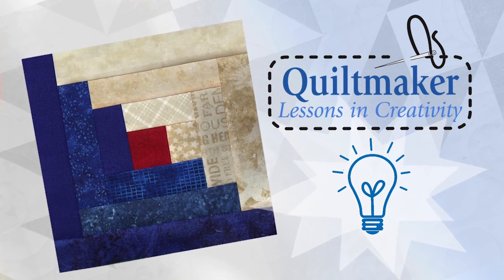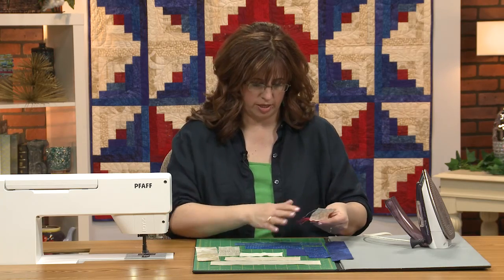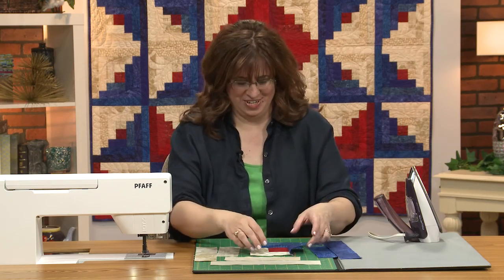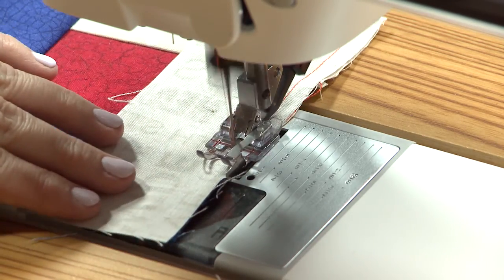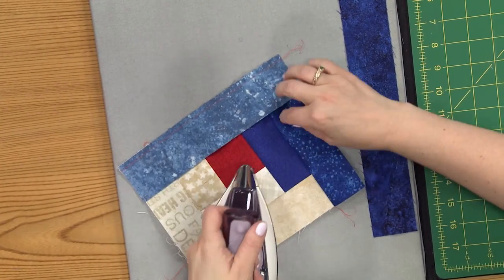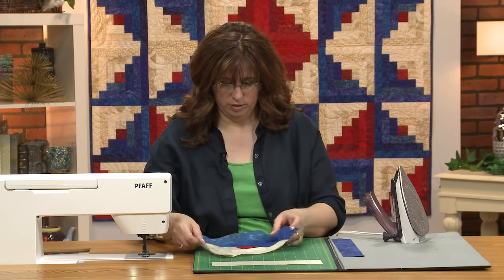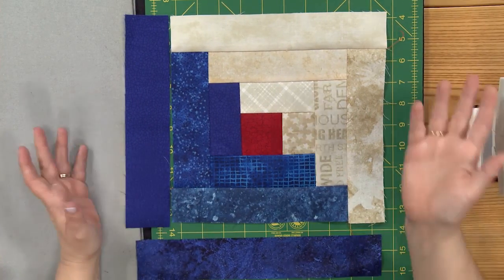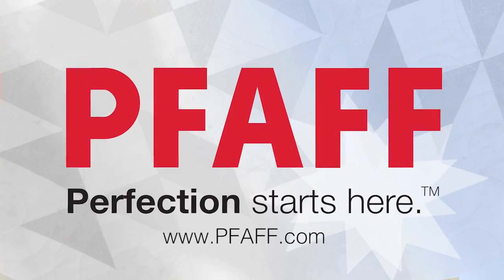Lessons in Creativity - Episode 301 - Let Freedom Ring's Log Cabin Quilt Block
This is a free series! Sign up to watch the entire series for free

Welcome to the first lesson of Quiltmaker's Lessons in Creativity series 3! This series, we're inspired by a red, white, and blue log cabin quilt called Let Freedom Ring by Carolyn Beam, as featured on the cover of Quiltmaker July/August 2016. In this lesson, Jenny Kae Parks demonstrates how to make the log cabin block, using the colors of the quilt. Learn how to sew all of the patches together, which way to press the seam allowances, and what to do if your seam allowance ends up sewn in a direction you didn't want it to.